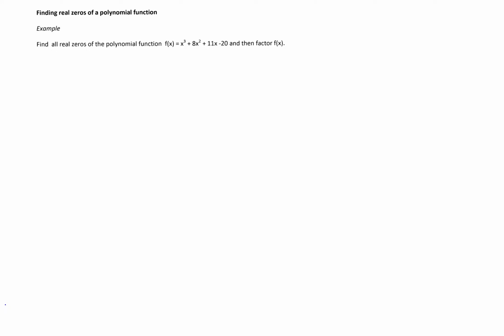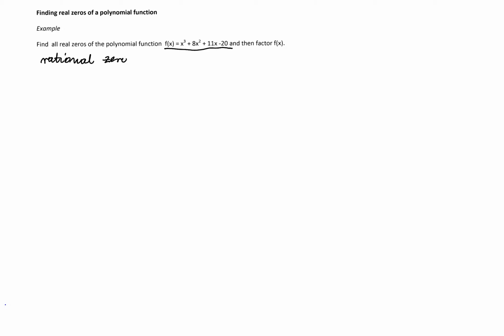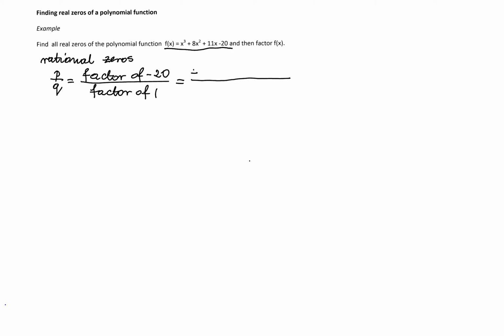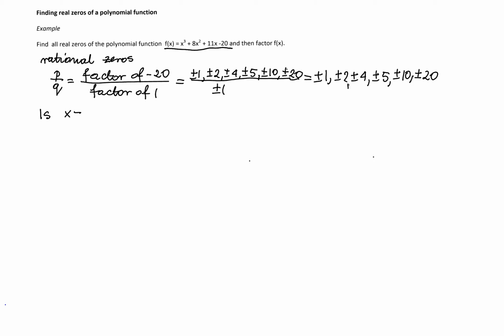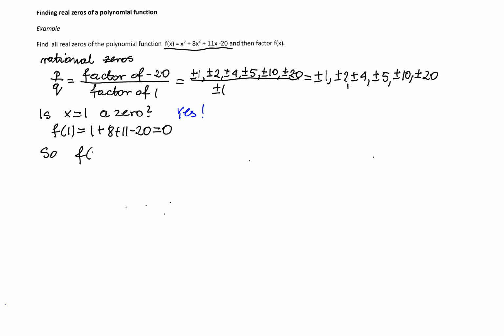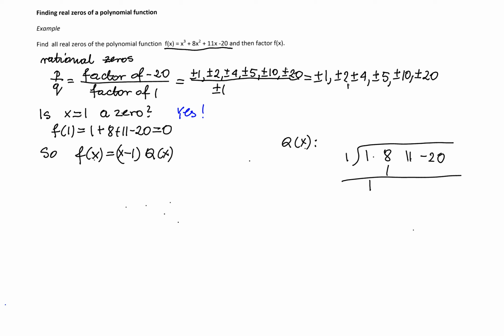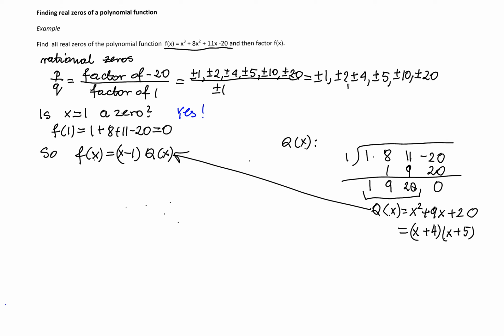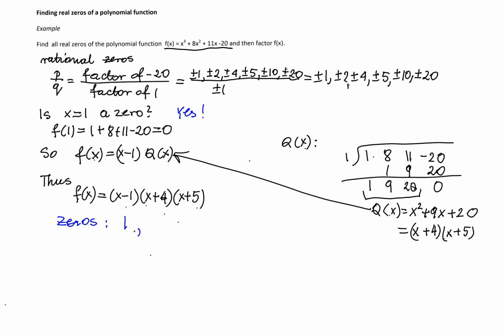Finding the real zeros of a polynomial function